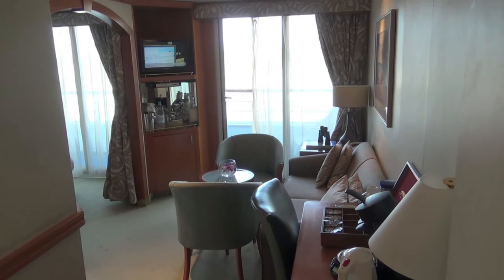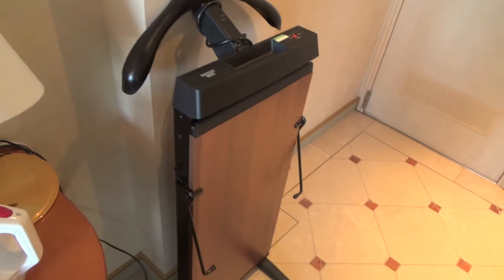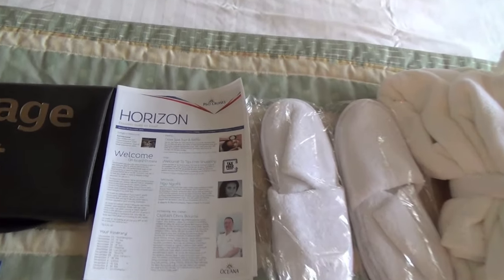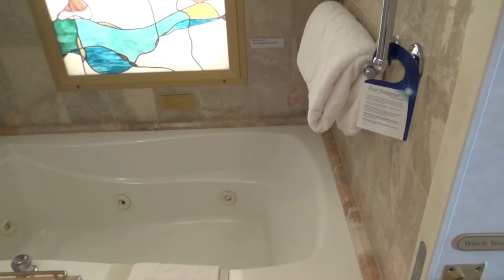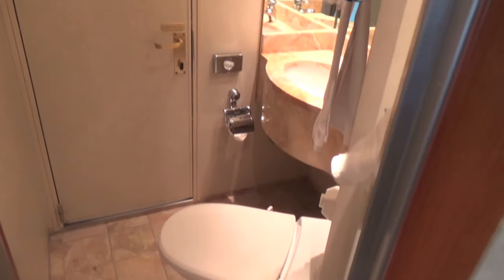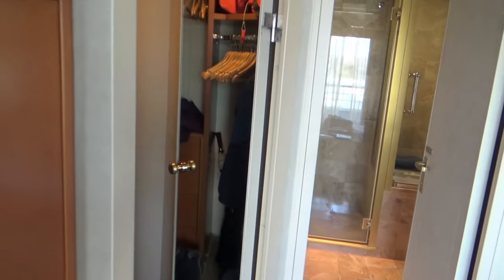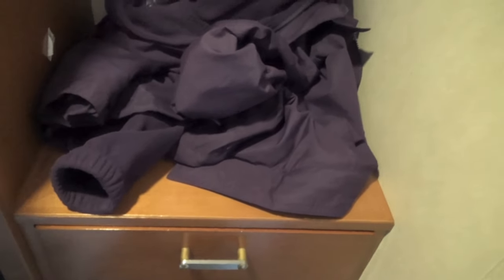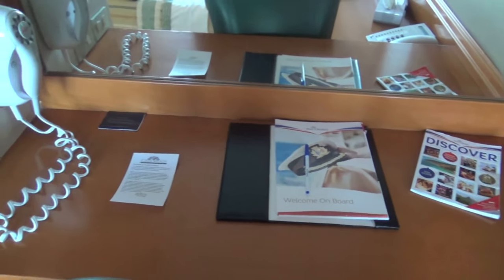B332 Mini suite onboard P&O Oceana 2015